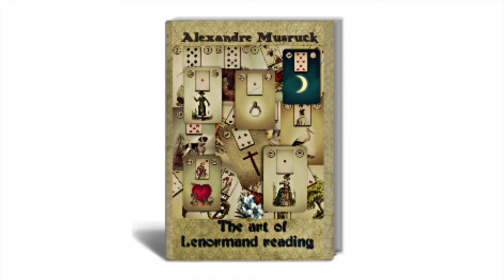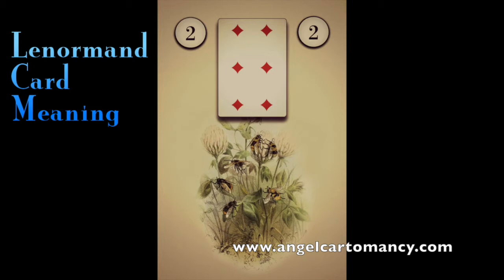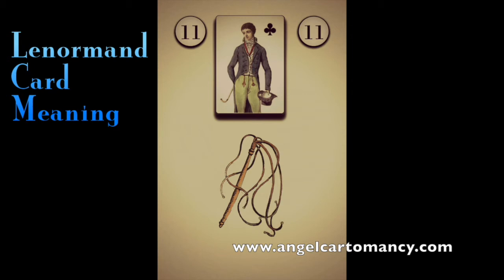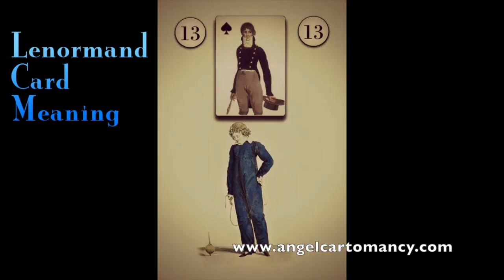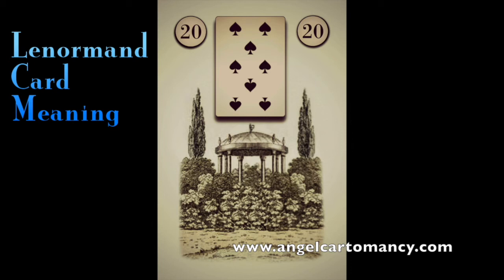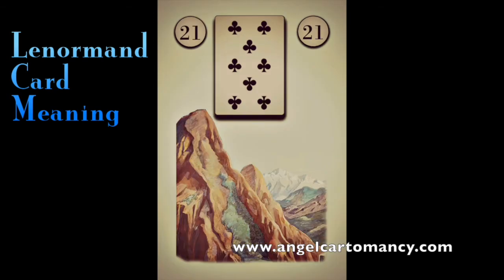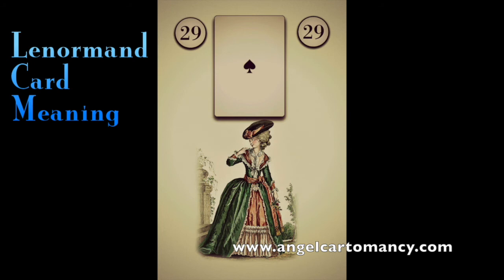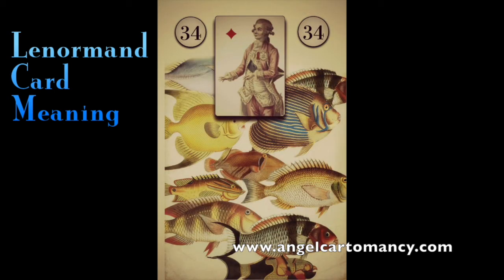Episode 1 | The Lenormand Card Meaning | Lenormand 101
When you want to read the cards, the very first thing is to learn and understand the meaning of each one of them.  On todays episode, Alexandre Musruck, Lenormand Extraordinaire is revealing the meaning for each of the Lenormand Oracle cards.
I’d love to hear your thoughts or any inspirations that came from what you saw and heard.